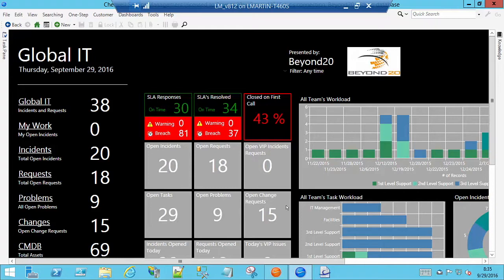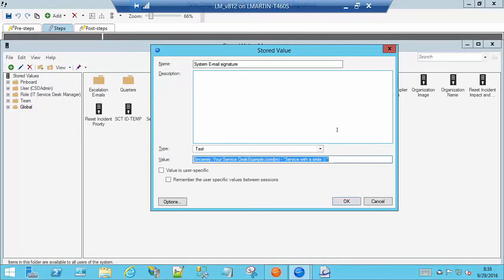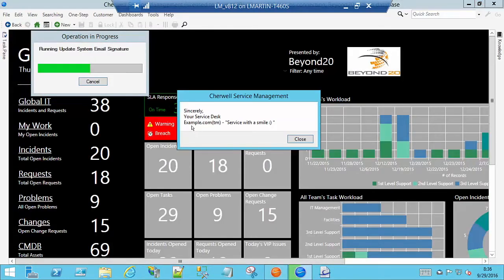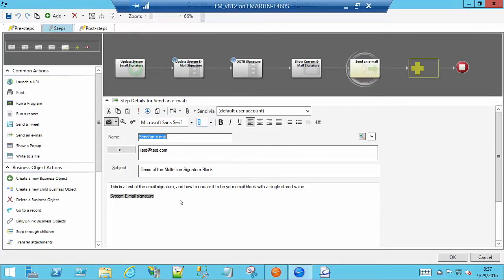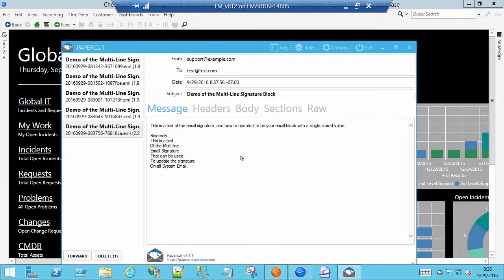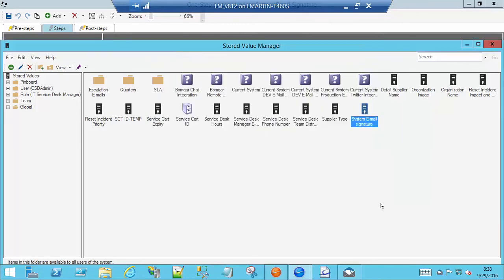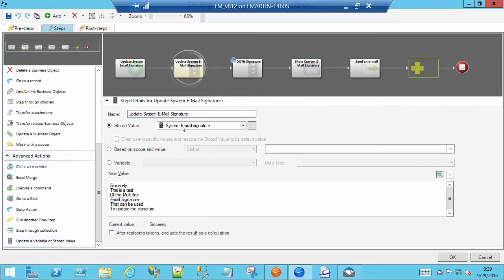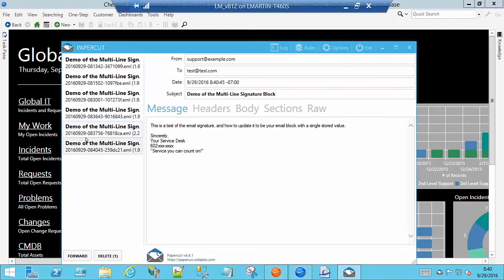How to Update a Multi-Line Email Signature Stored Value in Cherwell